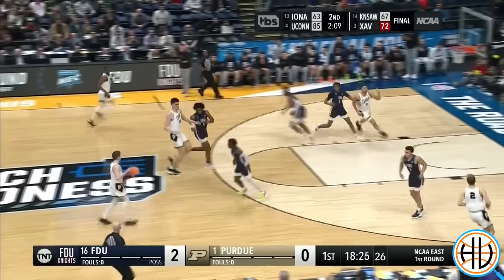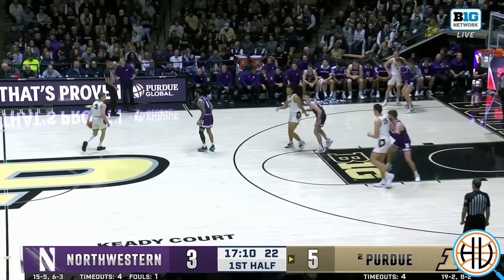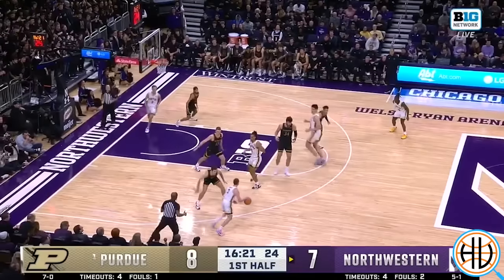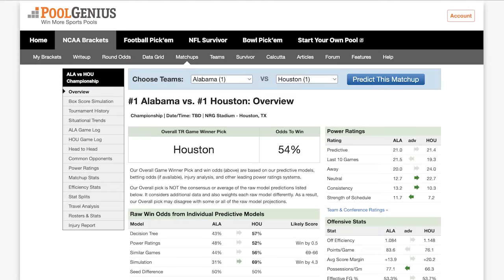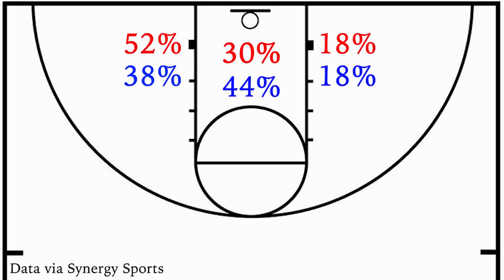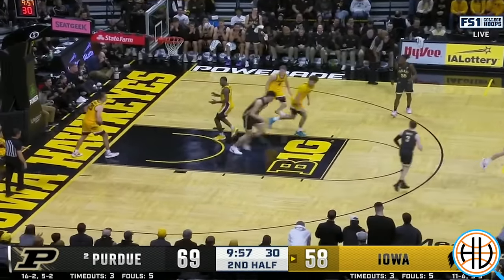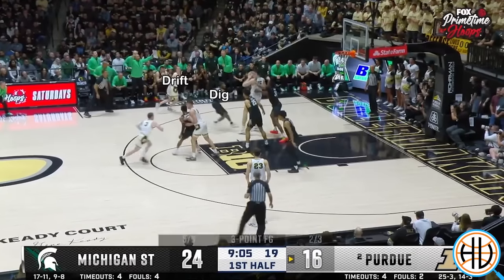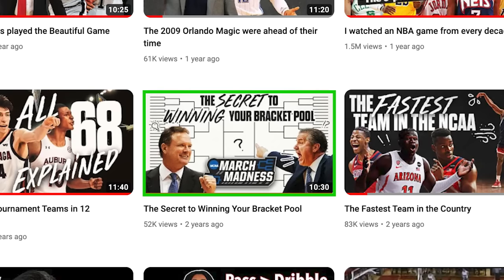Why This Purdue Team is Different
Sign up for the Hoop Vision bracket pool. It's free to join and the top 5 entries will receive Hoop Vision gear!

Purdue has been doing three big things differently on offense this season:
1. More ball screens for Braden Smith
2. Much better three-point shooting
3. More hi-lo action for Zach Edey

This video looks at those changes and Matt Painter's offensive scheme and tactics.